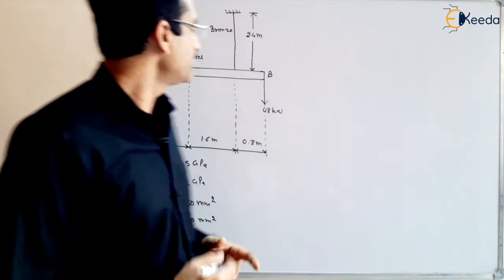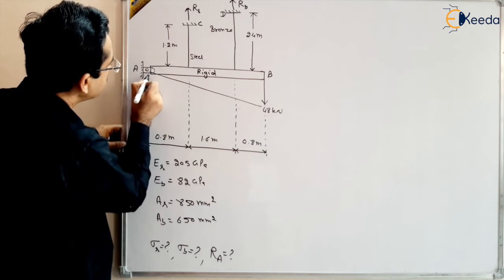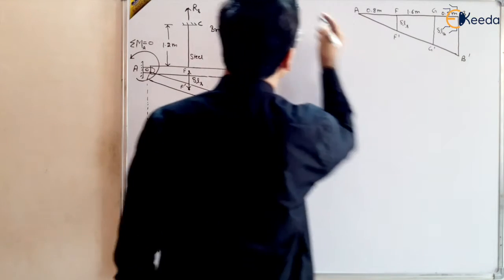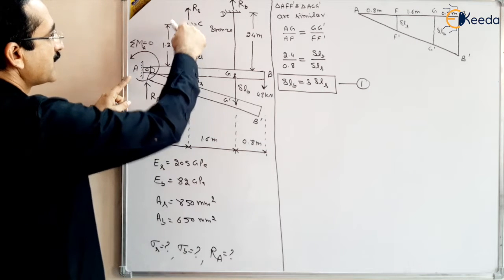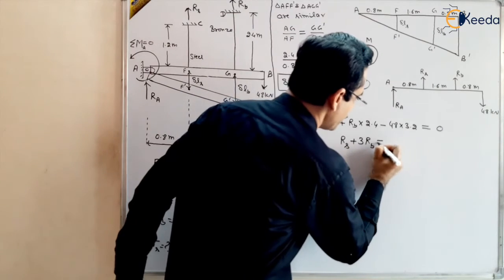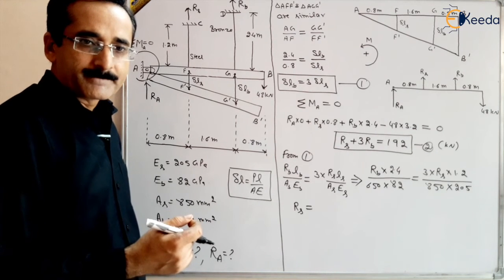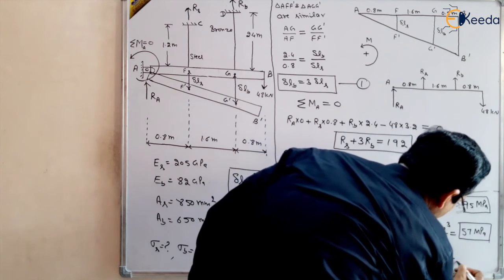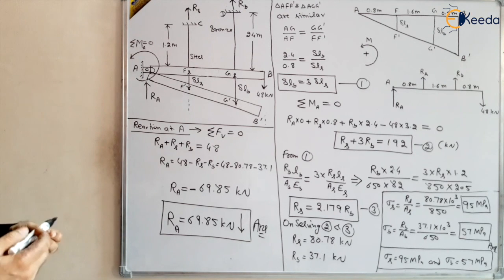Understanding Bars Of Composite Section With Numerical 4 | GATE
In this video, we dive deep into the world of Strength of Materials, specifically focusing on Numerical 1 - Bars of Composite Section for GATE exam preparation.

🔍 Video Description:

In this comprehensive tutorial, we unravel the complexities of composite section analysis in the context of strength of materials. Whether you're a GATE aspirant or simply interested in understanding the fundamentals of structural engineering, this video is packed with valuable insights and solved numerical problems.

📚 Topics Covered:

Understanding Composite Sections
Calculation of Moment of Inertia
Analyzing Bars of Composite Section
Solved Numerical Problems
GATE Exam Tips and Strategies

Happy Learning.